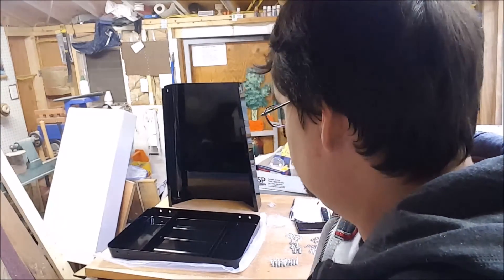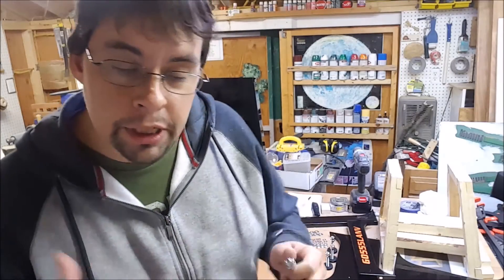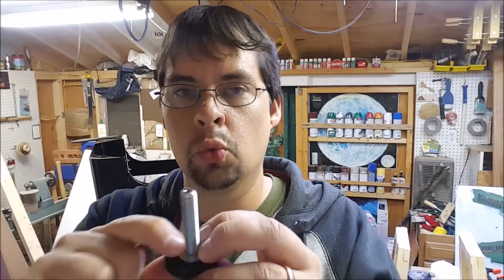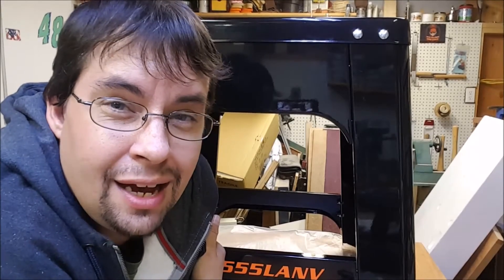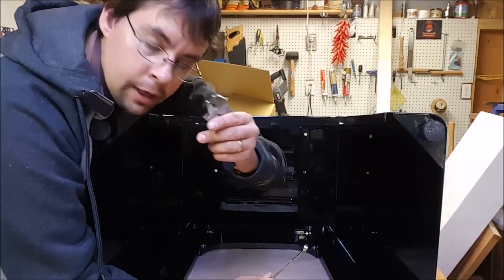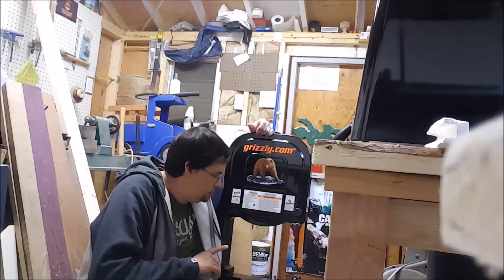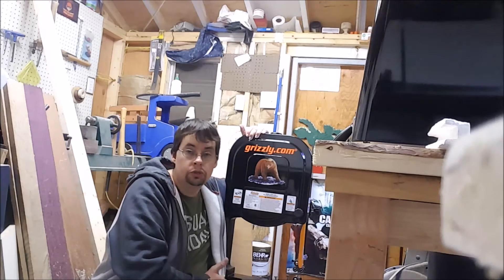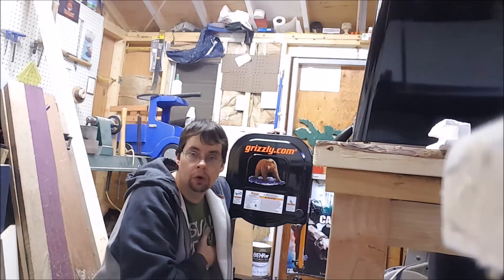Grizzly 30th Anniversary 14" Bandsaw assembly Part 1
Grizzly 30th Anniversary 14" Bandsaw assembly